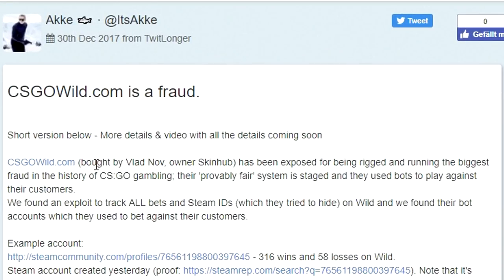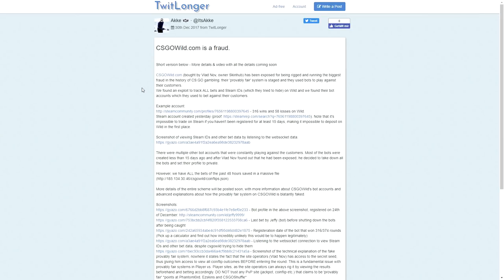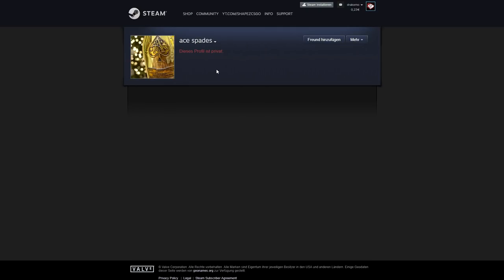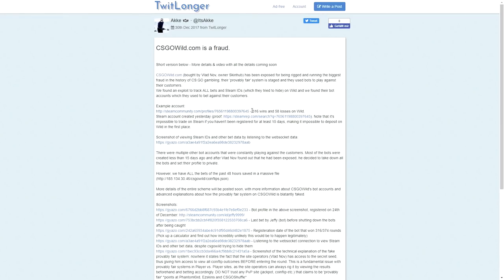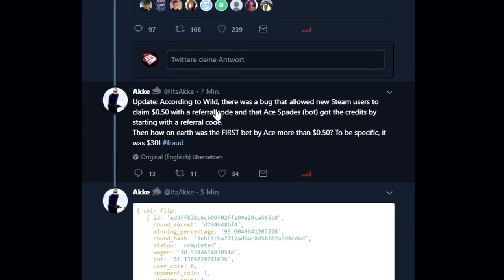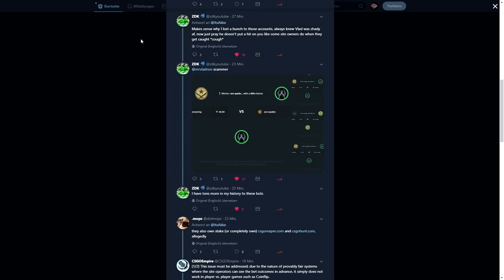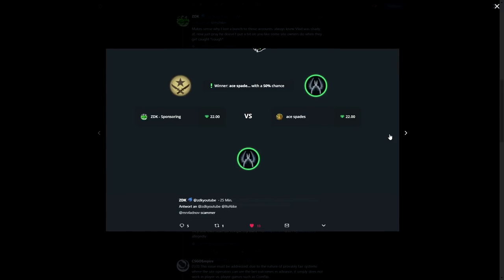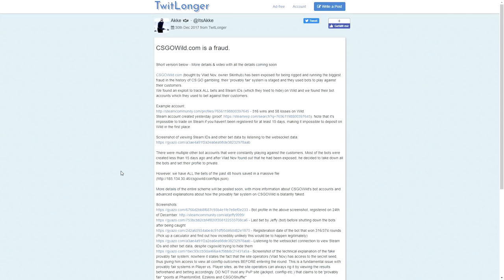CSGOWILD.COM IS A SCAM | BIGGEST CS:GO SCAM EXPOSED | ALL INFOS & DETAILS